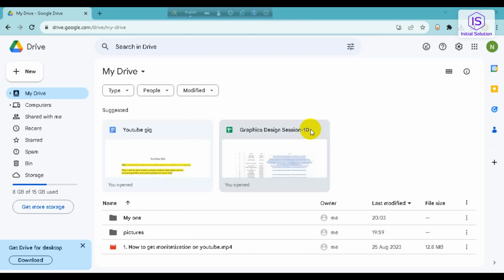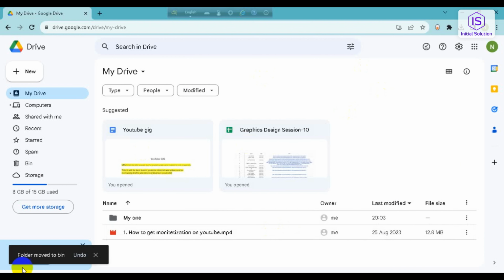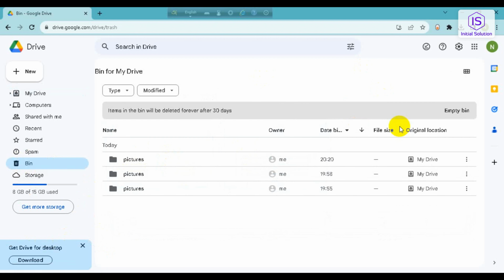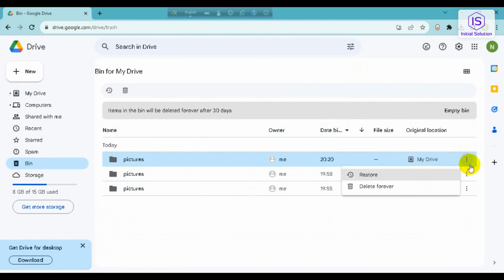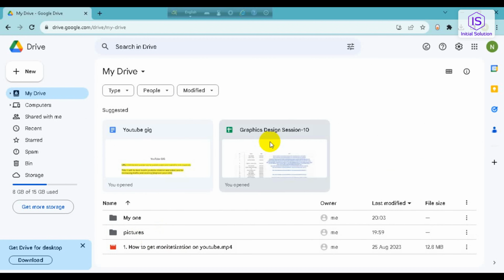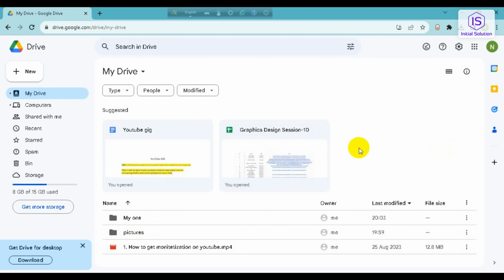How to restore deleted files on google drive 2024 (Simple Steps)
Lost important files on Google Drive? Don't worry, we've got you covered! Join us as we walk you through the process of How to restore deleted files on google drive. Never lose your data again! 📂💻

Step 1: Access Google Drive and Sign In to Your Account.
Step 2: Navigate to the "Trash" Folder on the Left Sidebar.
Step 3: Locate the Deleted Files You Want to Restore.
Step 4: Right-click on the File and Select "Restore."
Step 5: Confirm the Restoration Process.

📖 Chapters of How to Restore Deleted Files on Google Drive:
00:00:04.040 - Introduction
00:00:20.320 - Deleting a File and Moving It to Bin
00:00:30.240 - Restoring the Deleted File from Bin
00:00:49.560 - File Successfully Restored
00:00:56.120 - Call to Action: Like, Comment, Share, Subscribe, and Bell Icon
00:01:04.000 - Sponsorship Message
00:01:29.840 - End Screen and Sponsorship Details